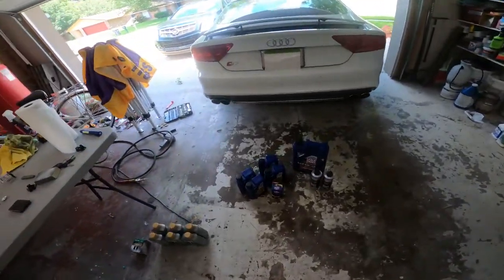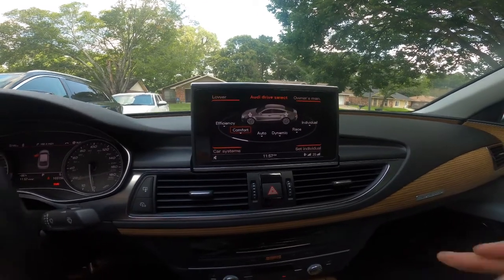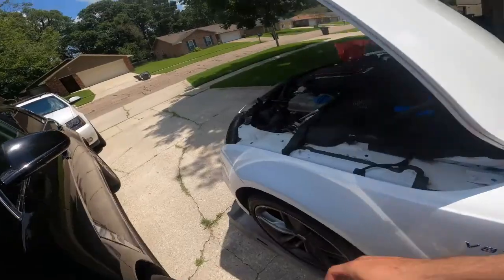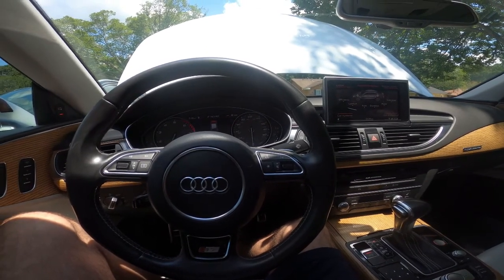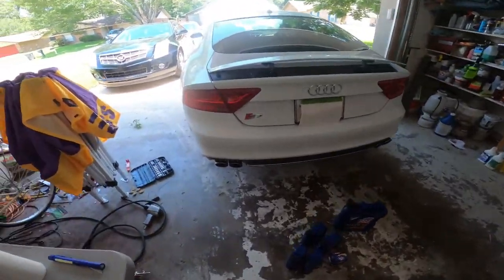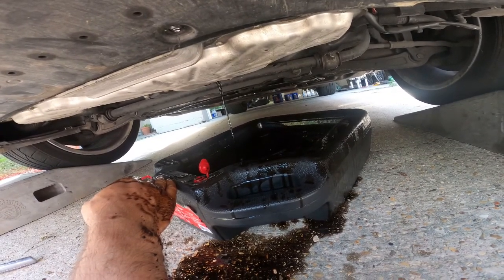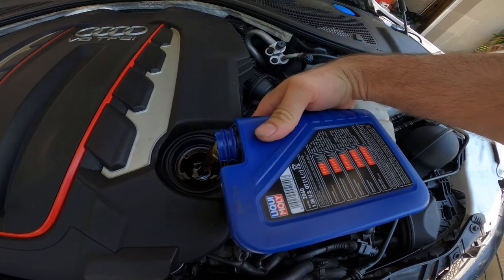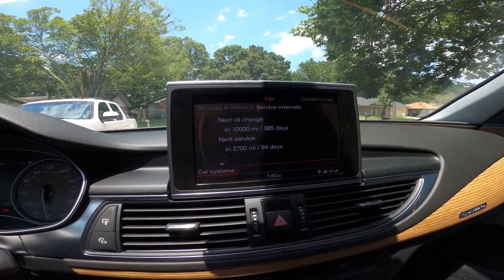Oil change on Audi S7 4.0T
Wanted to show how to perform an oil change on Audi's 4.0T S7/RS7. But I used a new drip pan that wasn't exactly designed well

$weekendwarranty